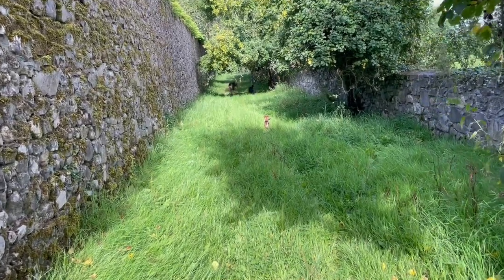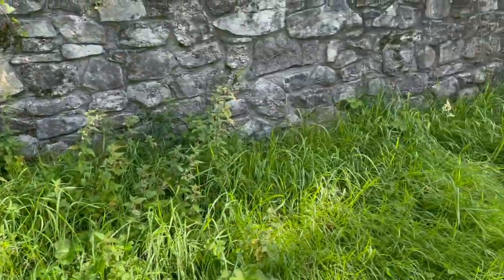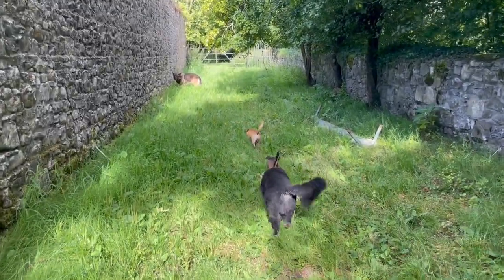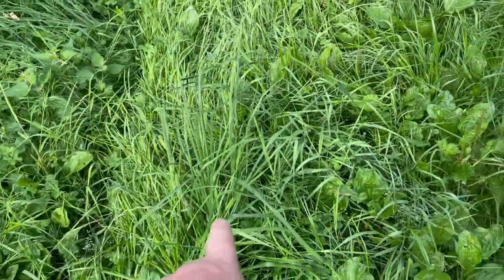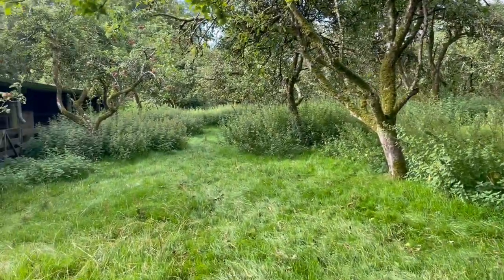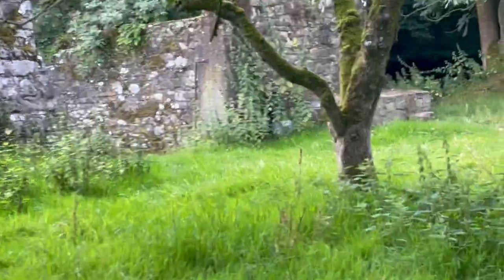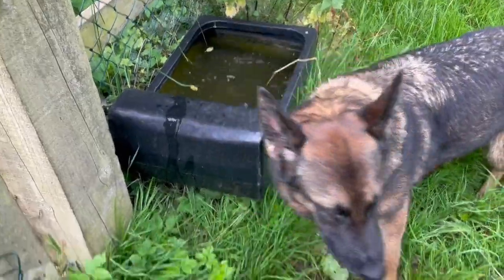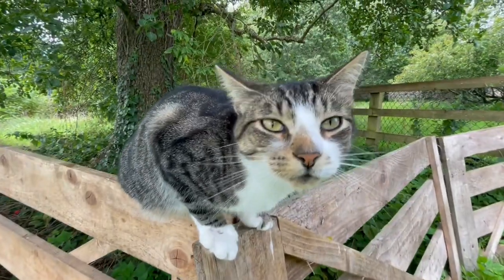Picked plums as I walked up lane to move rams into garden paddock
It’s wonderful how much growth is now on the laneway. Only deepest shadow keeps growth down. It has been a great year for pasture growth. Except those 6 weeks of spring drought.